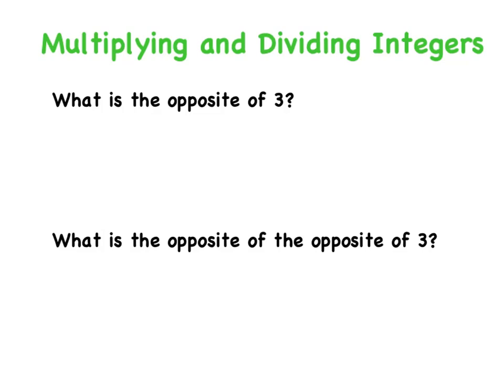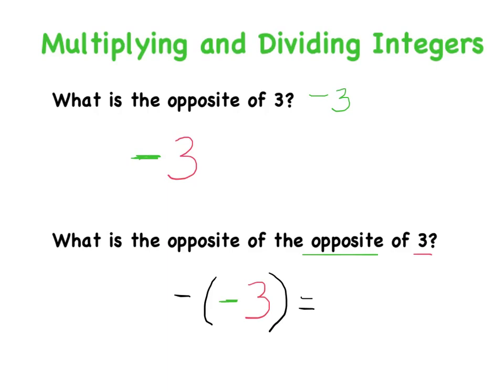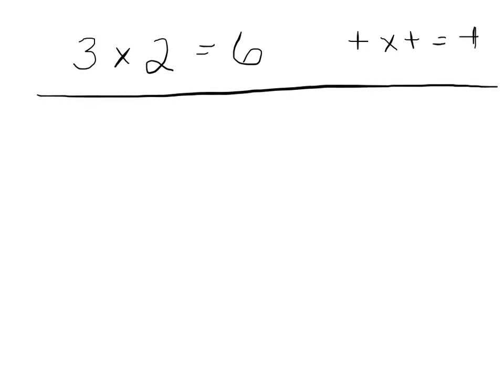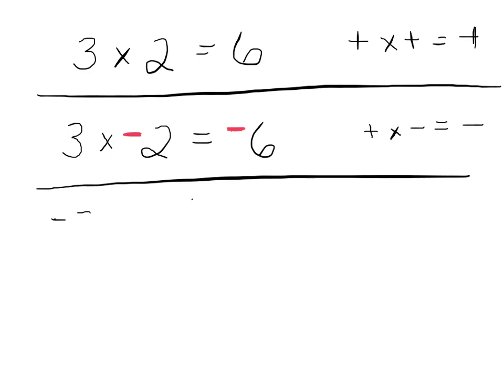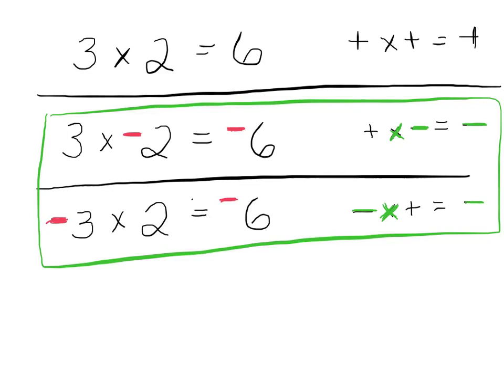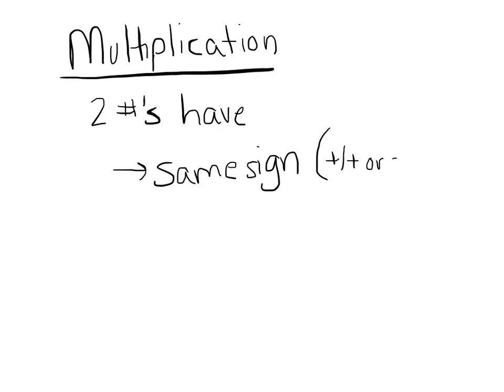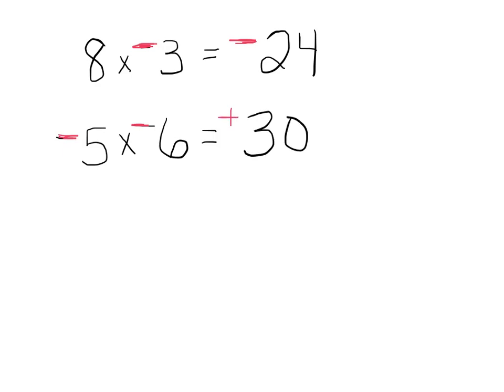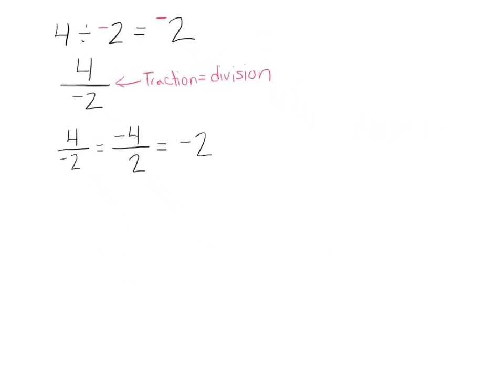Multiplying & Dividing Integers Intro